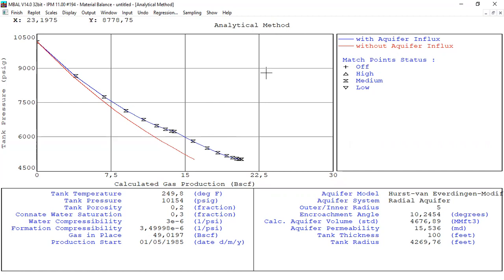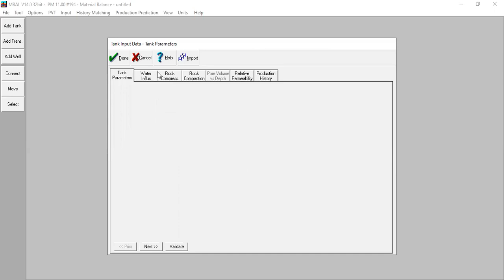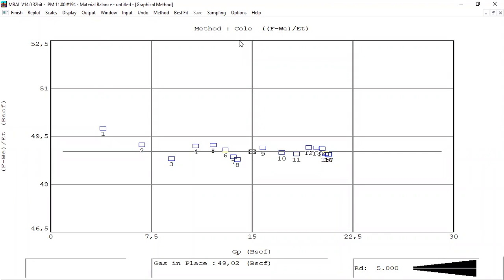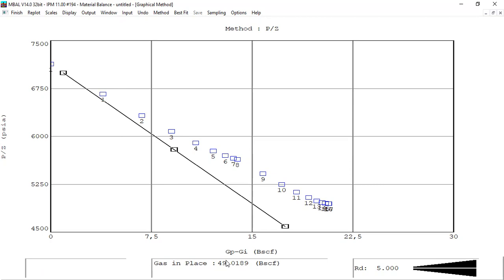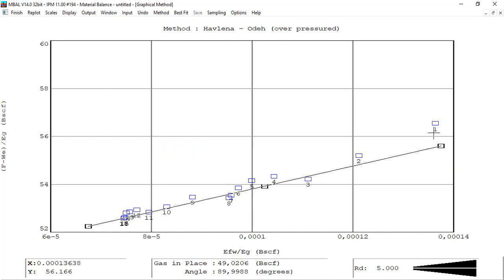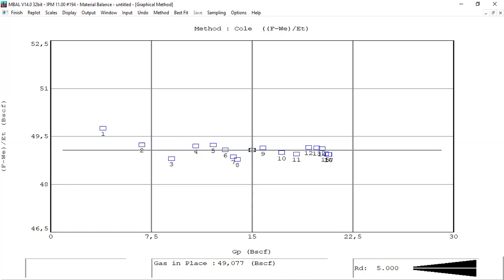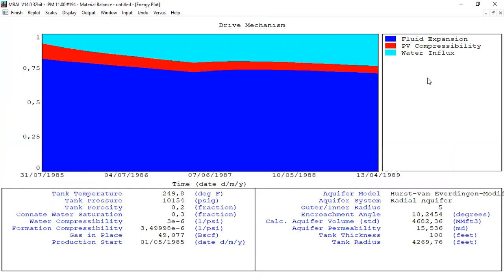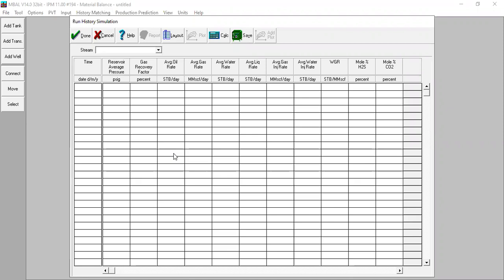MBAL 36: Gas Reservoir Modeling | Graphical History Matching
Gas Reservoir Modeling | Graphical History Matching